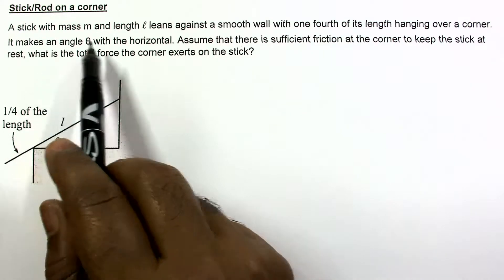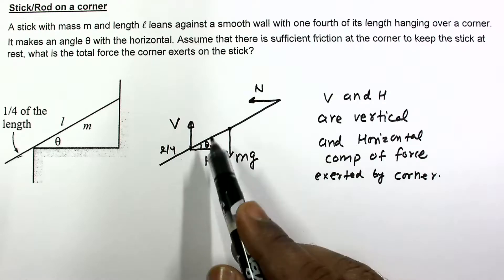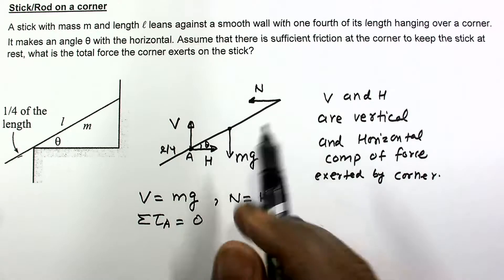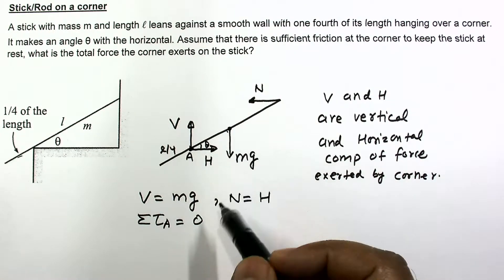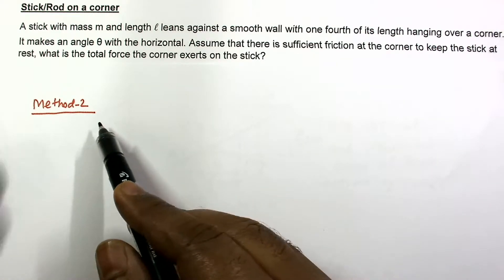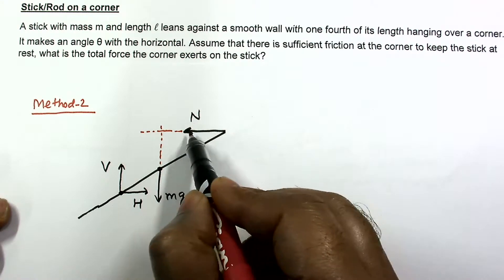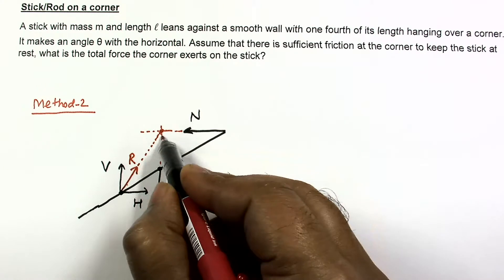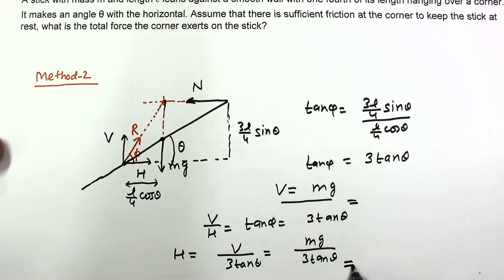Rotational Mechanics | Solved Example 6 | Stick or Rod on the corner in Equilibrium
Stick/Rod on a corner
A stick with mass m and length  leans against a smooth wall with one fourth of its length hanging over a corner. It makes an angle θ with the horizontal. Assume that there is sufficient friction at the corner to keep the stick at rest, what is the total force the corner exerts on the stick?

Theory Videos

GRAVITATION

CAPACITORS

MAGNETIC FORCE